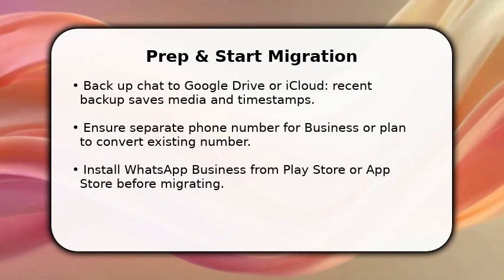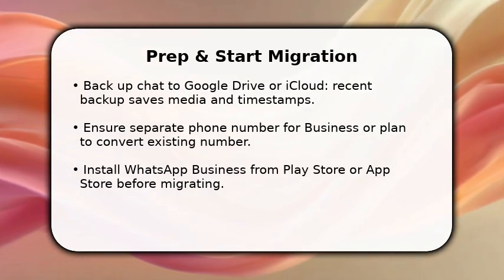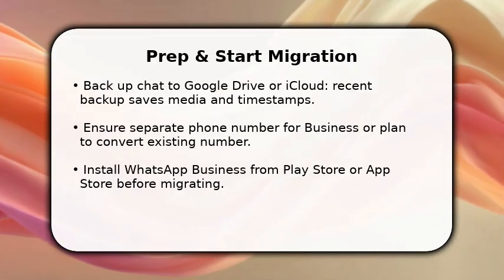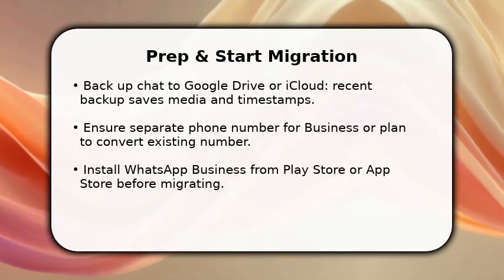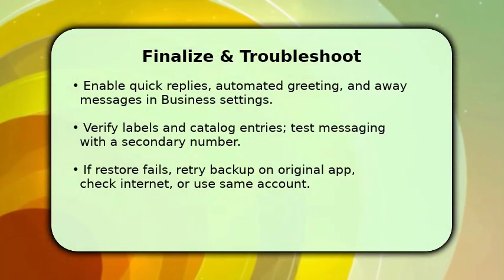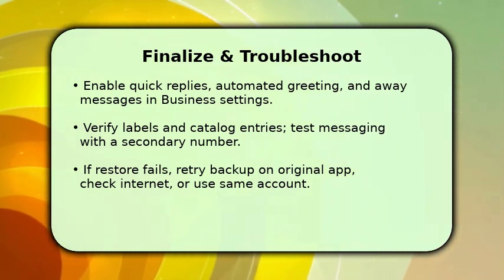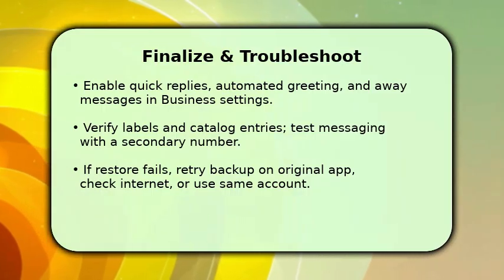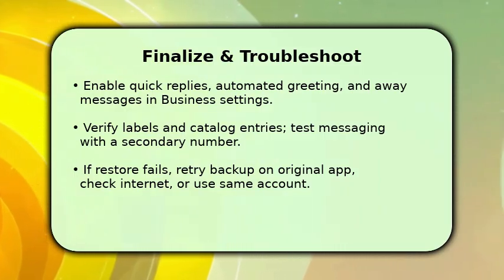How to Change Personal Whatsapp to Business Whatsapp - Step by Step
This guide covers setting up your new Business WhatsApp, understanding its features like group chats and broadcast lists, managing multiple contacts efficiently, ensuring privacy with end-tomediatechnology, and tips on maintaining clear communication within your team.